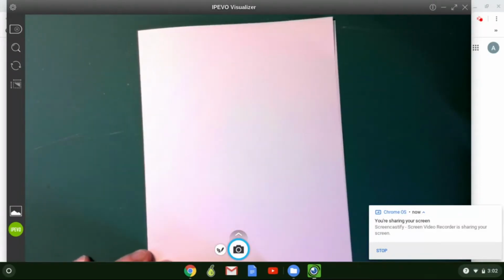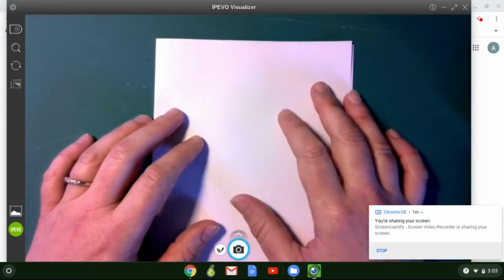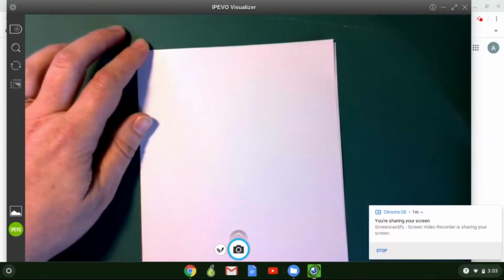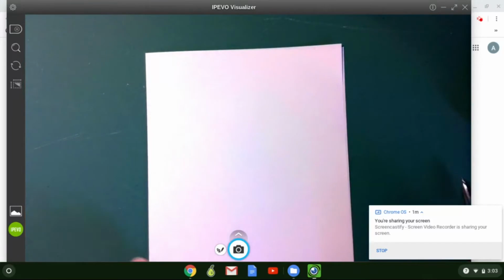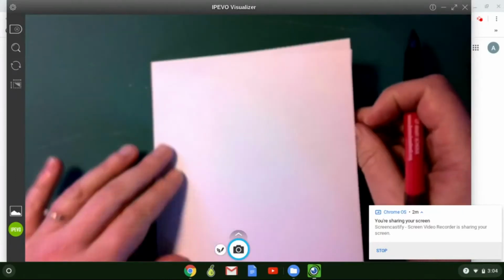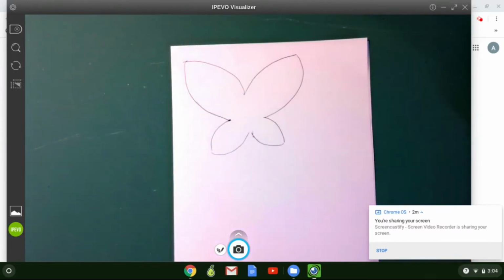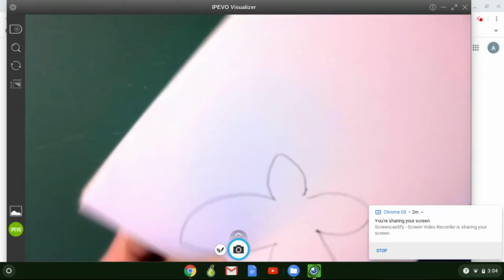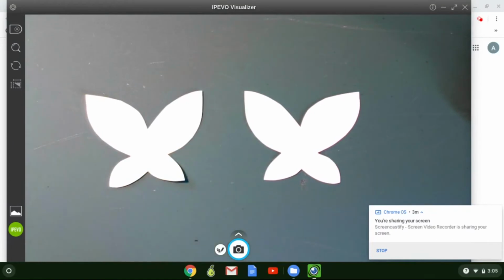Butterfly Activity Directions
In this video, Mrs. Roper will show you how to trace and cut out two paper butterflies.  She will also show you an example of a camouflaged butterfly and one that stands out.